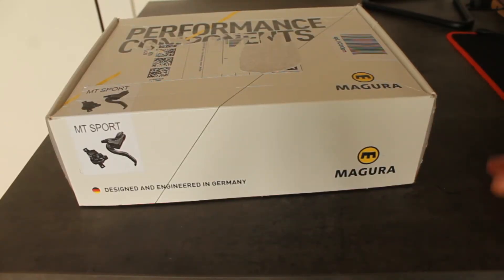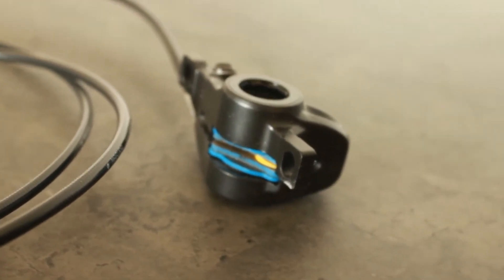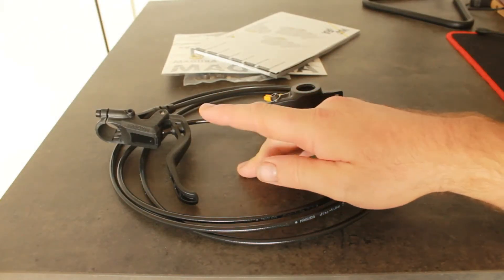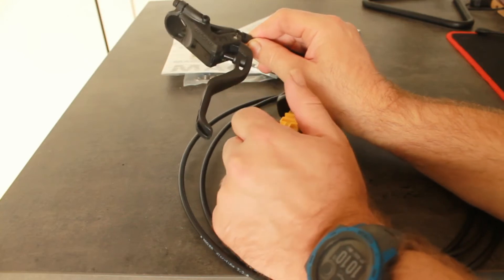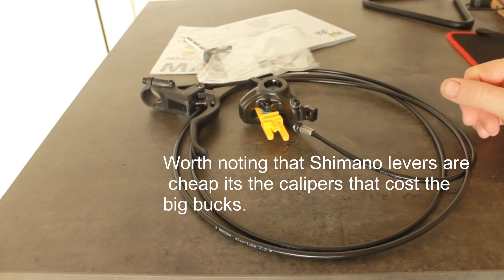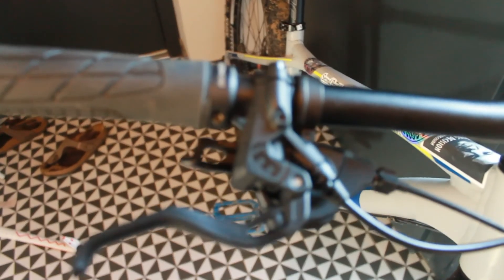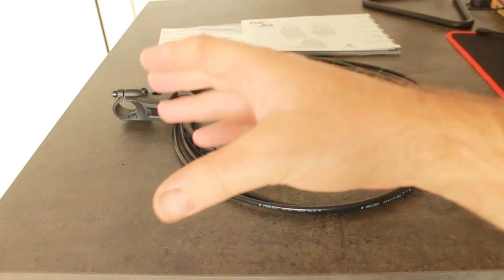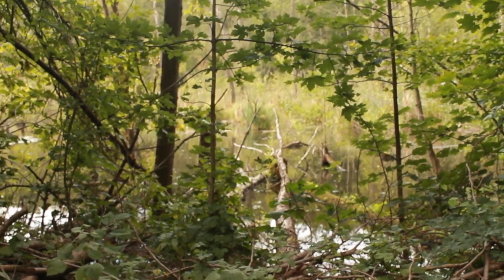The best Budget MTB Brakes: Magura MT Sport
The best Budget MTB Brakes: Magura MT Sport. The Magura MT sport brakes are the lowest level Magura MT brakes you can buy. They replaced the Magura MT2 brakes. The Magura MT Sport Brakes are 10 Euro's more expensive that the cheapest Shimano brakes yet Magura MT sport brakes are 15 euros cheaper that Shimano Deore or SRAM level. This puts the Magura MT sport brake in the best budget MTB brake in my opinion. The Magura MT Sport Brake features the same pads as the rest of the MT sport range. The Magura MT sport brakes have 2 finger levers. The Magura MT sport brakes come in a box with Magura MT user guide and two Magura MT sticker sheets. The Magura MT sport brakes are for N MTB. Magura MT sports brakes are great for XC. Magura MTB sports brakes for MT MTB Enduro Magura MT MTB MT sports brakes for braking. Magura MT sport brakes slow your bike down. The Magura MT Sport brakes will give you confidence on the bike. You MTB will look good with Magura MTB brakes. Magura MTB Sport brakes are budget brakes with big stopping power. You XC or Trail MTB would benefit from MT Magura Sport brakes.
Magura MTB brakes are a type of hydraulic disc brake system designed for mountain bikes. Magura is a German company that has been manufacturing bike brakes since the 1980s, and their MTB brake systems are highly regarded for their durability, performance, and ease of maintenance.

Magura MTB brakes typically feature a hydraulic system that uses brake fluid to transmit pressure from the brake lever to the brake caliper. This allows for a high degree of control and modulation, as well as excellent stopping power and heat dissipation.

One of the key features of Magura MTB brakes is the use of their proprietary "One-Finger" brake lever design, which is intended to provide a comfortable and ergonomic grip with minimal finger strain. They also offer adjustable bite point and reach, allowing riders to customize their braking experience to their specific preferences.

Magura MTB brakes are available in a range of models and configurations, including 2-piston and 4-piston calipers, with different rotor sizes and mounting options. They are a popular choice for serious mountain bikers who demand high-performance braking in challenging terrain and conditions.

Magura MT Sport brakes are designed to provide reliable stopping power and modulation for mountain bikers on a budget. They feature a 2-piston caliper design and use Magura's "One-Finger" brake lever with ergonomic reach adjustment.

The brake pads of Magura MT Sport brakes are top-loading for easy replacement and are made of a durable material that offers good braking performance in wet or dry conditions. The brake system also features a magnetic piston design that helps to improve heat dissipation and reduce wear on the brake pads.

While Magura MT Sport brakes are generally considered to be an entry-level option, they are still capable of providing reliable and consistent braking power on the trail. They are a good choice for beginner or intermediate riders who are looking for a quality brake system that won't break the bank.